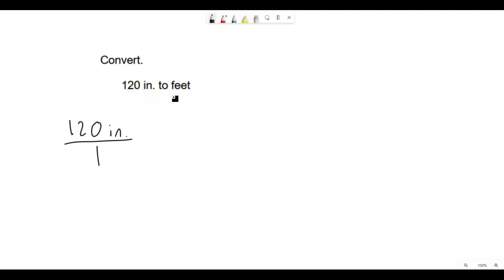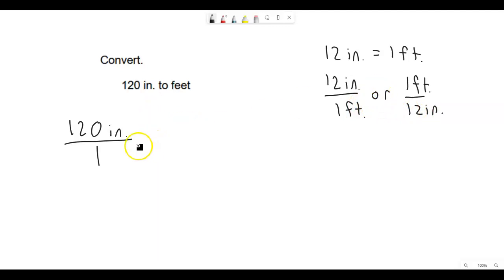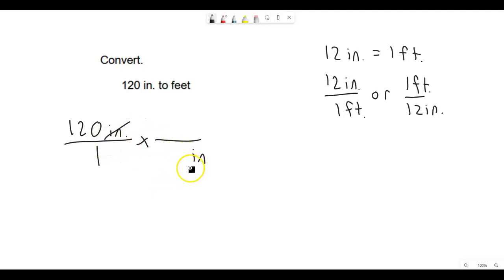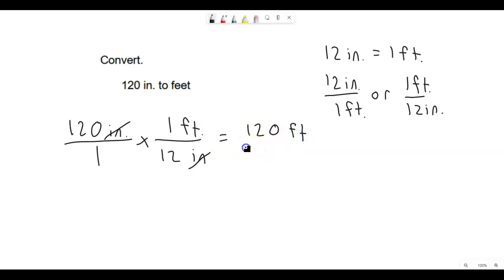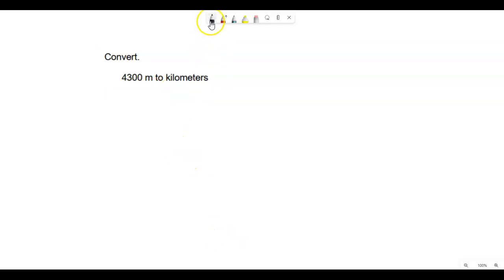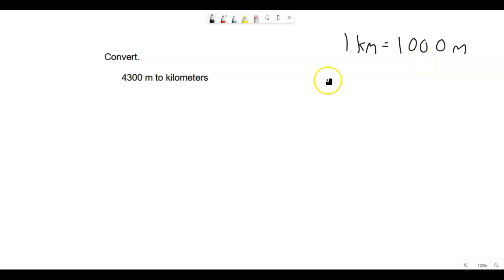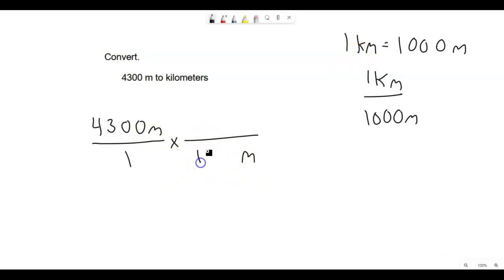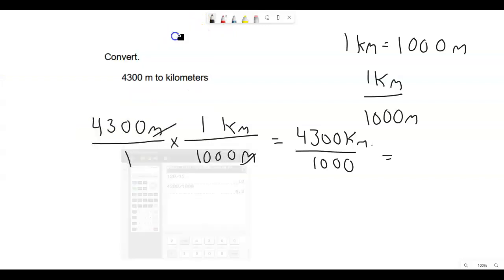MAT052 Unit Conversion